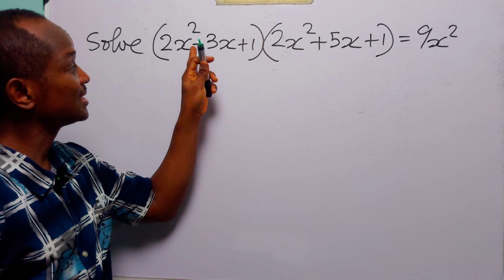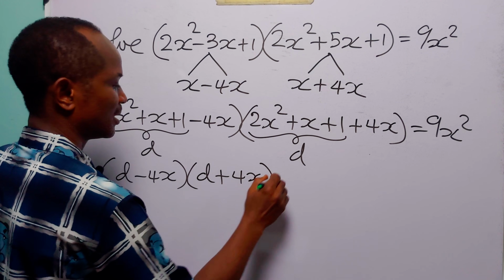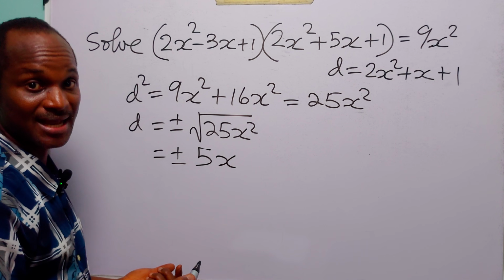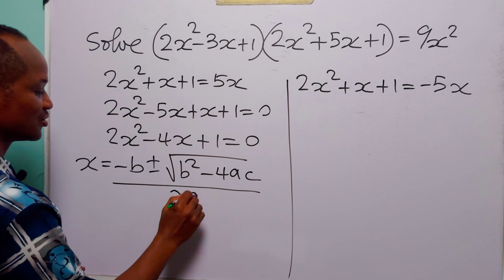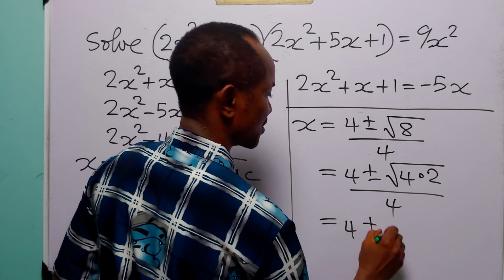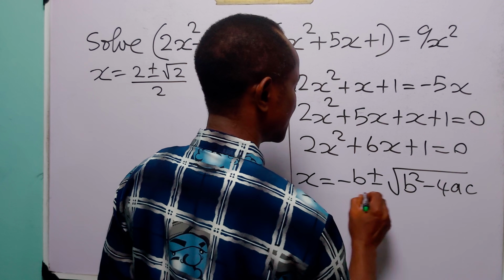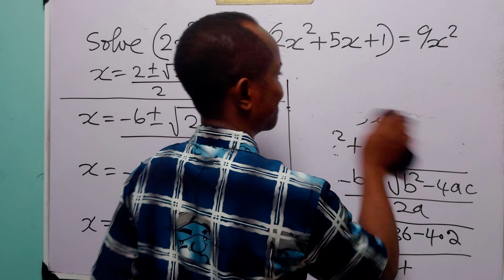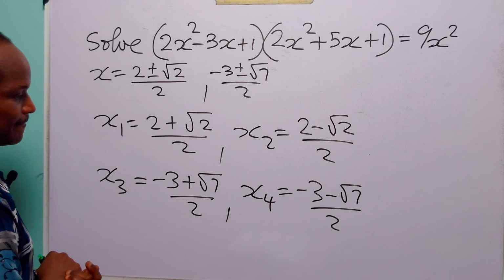FASTEST Way to Solve This Equation! Many Overlook This Trick.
Can you solve this algebra equation without expanding everything? In this math tutorial, we see how to solve (2x²−3x+1)(2x²+5x+1) = 9x² using a smart substitution that makes the problem much easier. By letting d = 2x² + x + 1, we rewrite the left-hand side as a difference of two squares, which avoids long and messy multiplication.

This simple idea reduces the equation to two quadratic equations, 2x² + x + 1 = ±5x, which we then solve step by step using the quadratic formula to find all values of x. This is a powerful technique that helps you recognize patterns and solve difficult algebra problems faster. If you’re preparing for exams or want to improve your problem-solving skills, this video will help you understand how to use substitutions and identities to simplify complex equations.